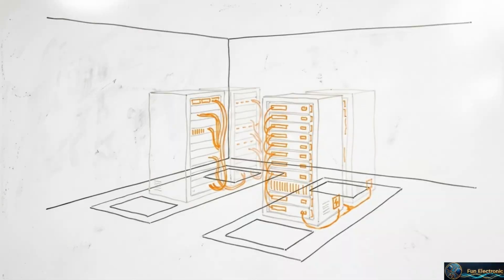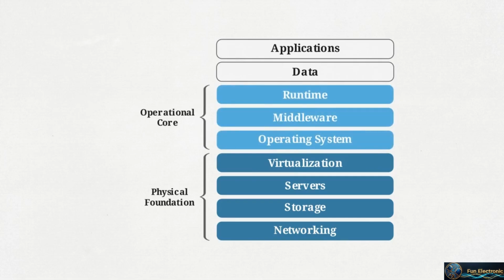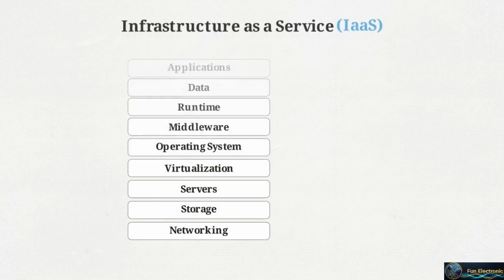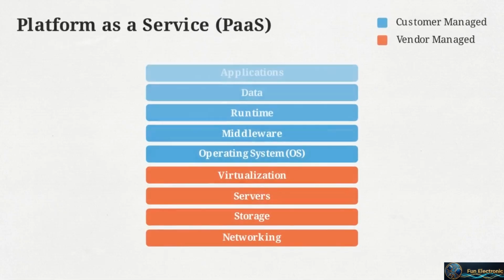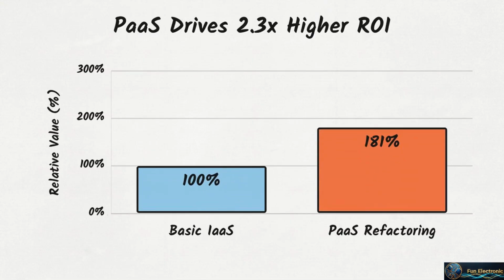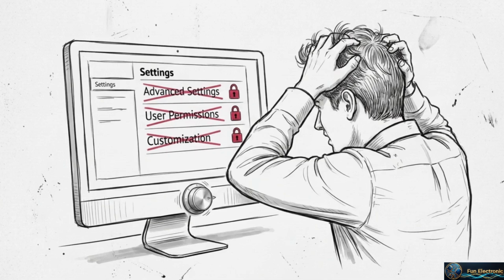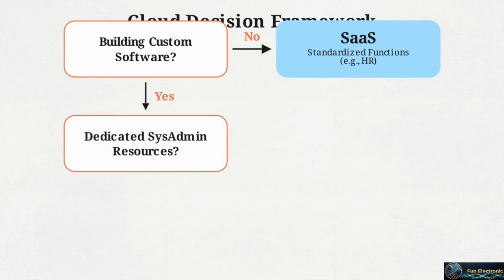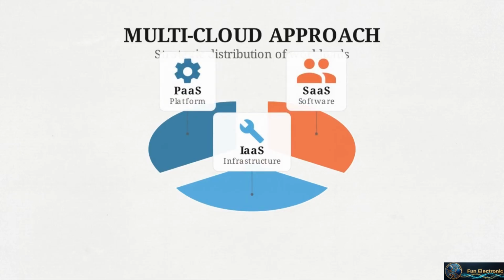Introduction to Cloud Computing | SaaS, PaaS, IaaS Explained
Welcome back to Fun Electronics! 🚀 In this video, we are diving deep into the world of Cloud Computing. If you've ever been confused by all the different "as a Service" acronyms, this video is for you.

We break down the three main service models of cloud computing in a way that is easy to understand:
☁️ SaaS (Software as a Service): Ready-to-use applications hosted in the cloud.
🛠️ PaaS (Platform as a Service): The perfect environment for developers to build and deploy apps.
🖥️ IaaS (Infrastructure as a Service): The foundational servers, storage, and networking you need to host your IT infrastructure.

Whether you are an engineering student, a tech enthusiast, or just curious about how the internet works today, this introduction will give you the solid foundation you need.